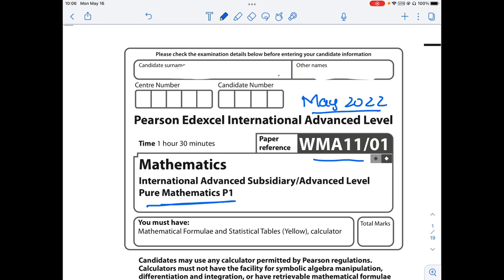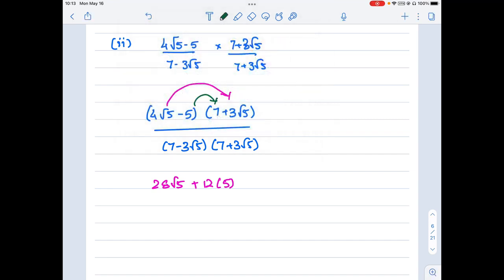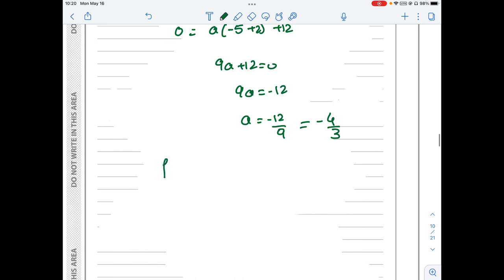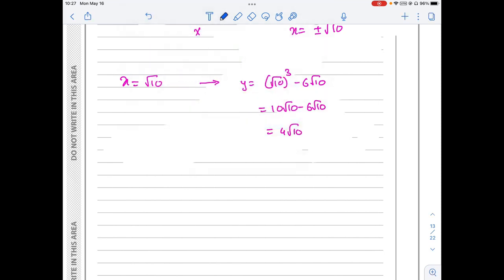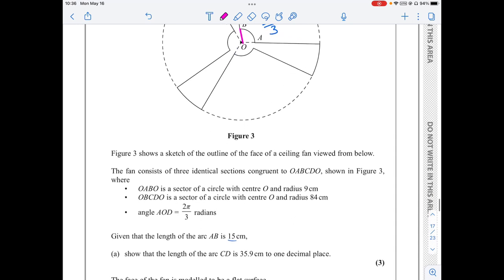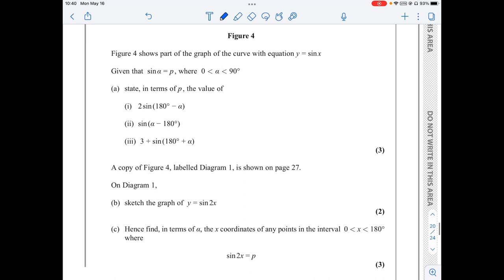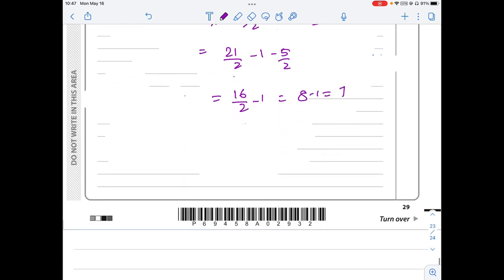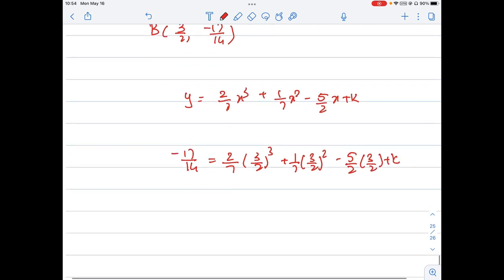Guided Solution EDEXCEL IAL Pure Mathematics P1 May 2022 WMA 011/01